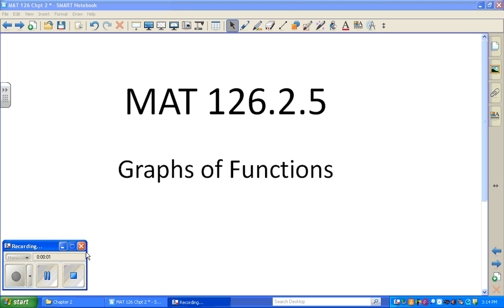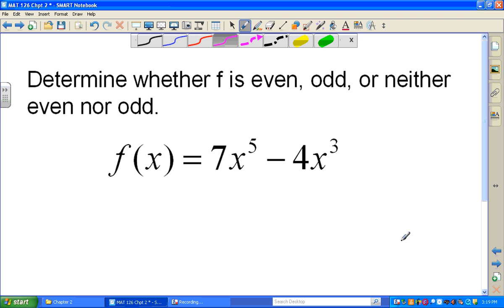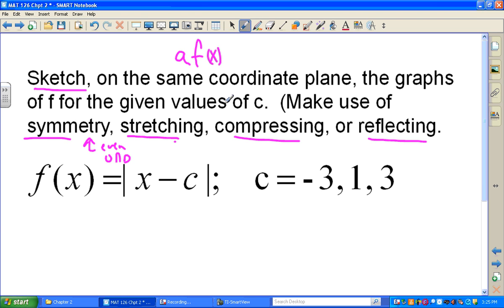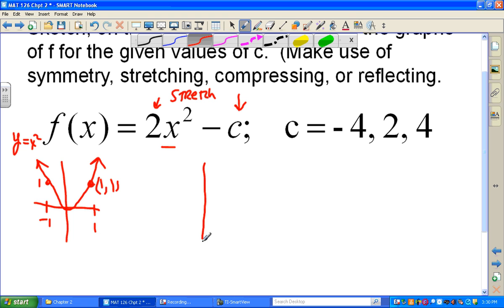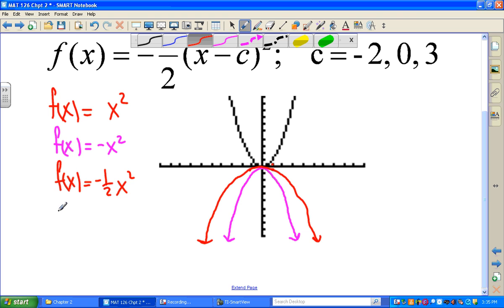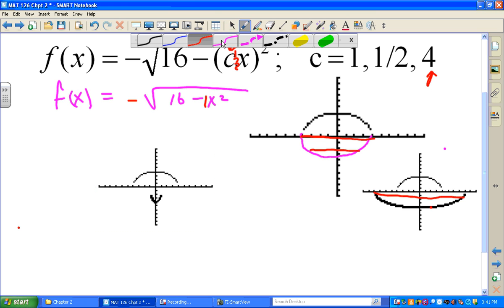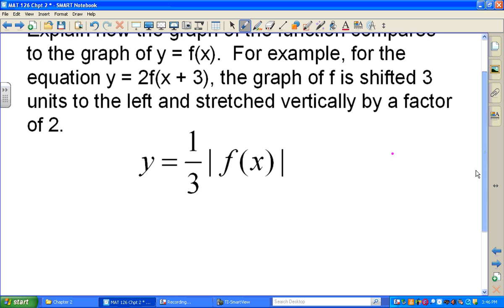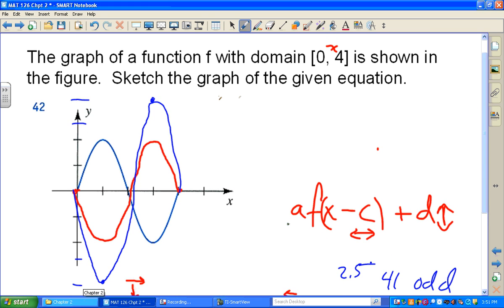MAT 126 2 5